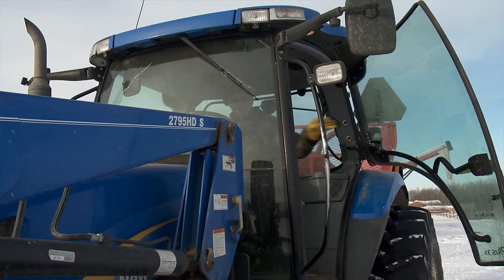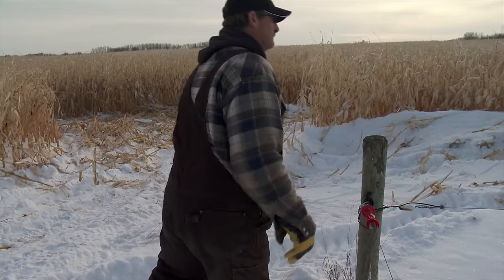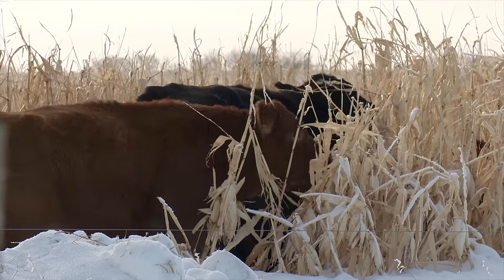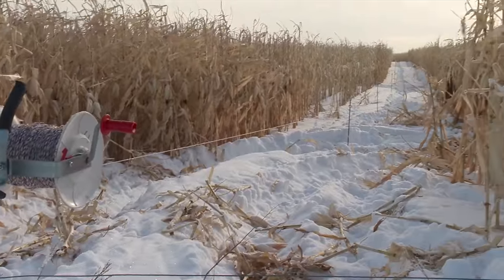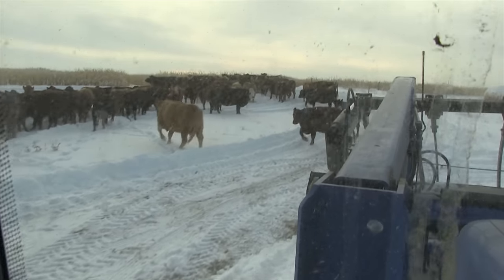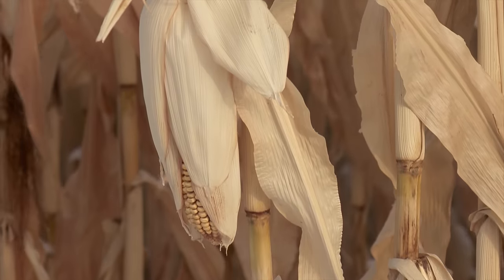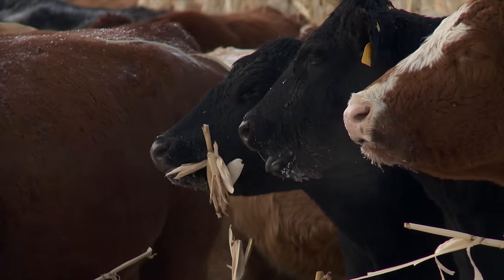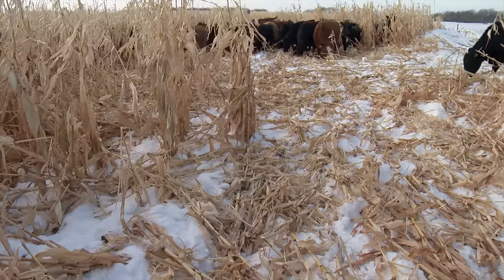Winter Corn Grazing 250 Cows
Features: Terry Young of Earl Grey, Saskatchewan shows us how he winter corn grazes his 250 cows on 75 acres of corn. He feeds the cows in smaller paddocks of 6-7 acres, controlling them with an electric fence turbo wire.